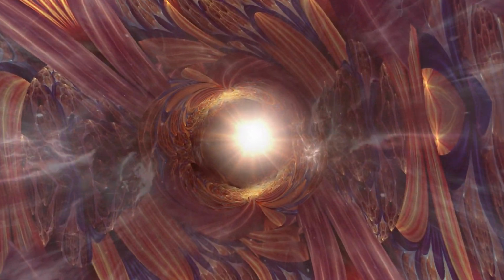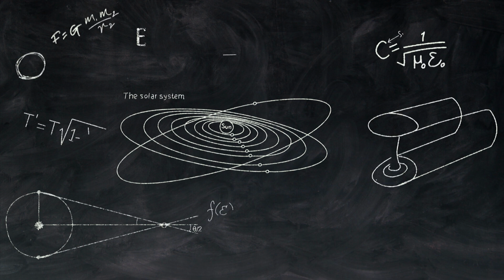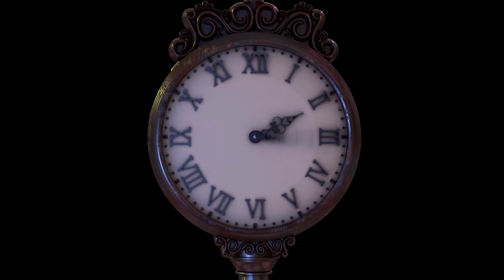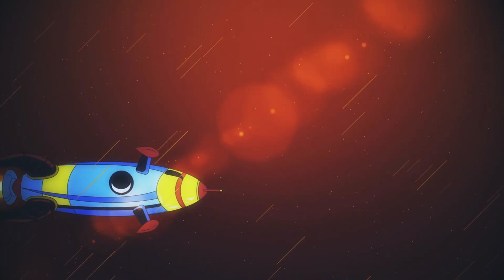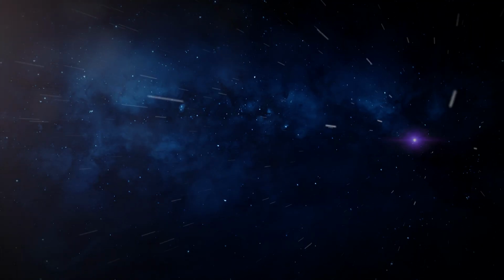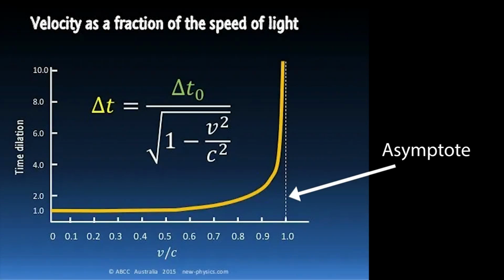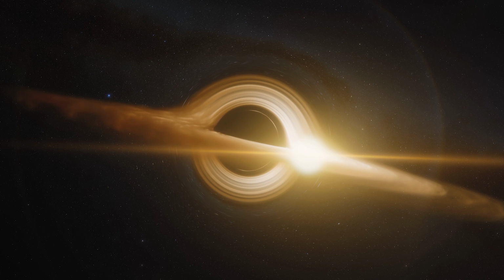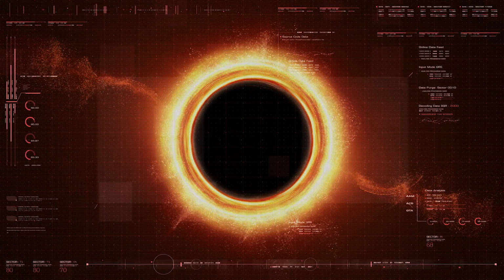The truth about time reversal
In this video, we will explore how time works in the universe and what causes time to change, slow down, speed up, freeze and possibly... reverse?

Turning back time is a thought provoking idea that usually provides more questions than answers.

However, we will use real ideas in physics and mathematics to probe into the possibilities of time reversal.

The cosmos is filled with mysterious and amazing phenomena. Let's explore!